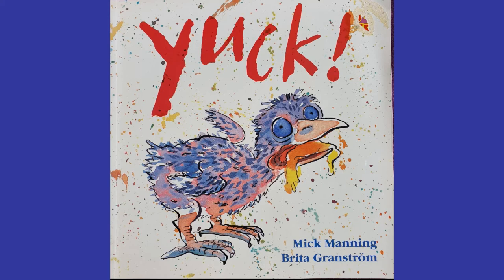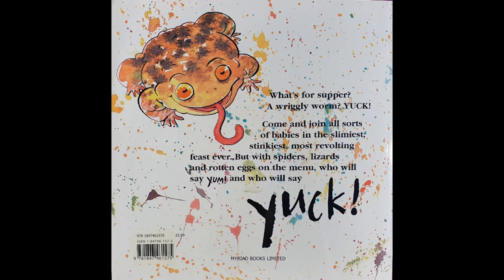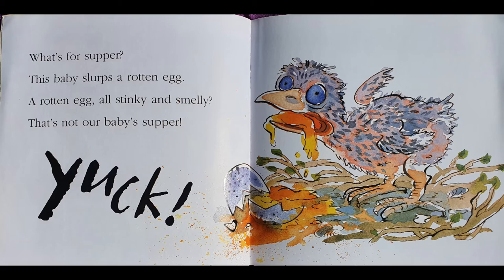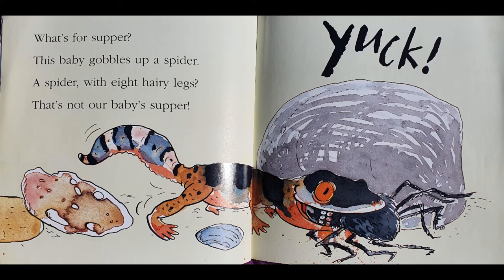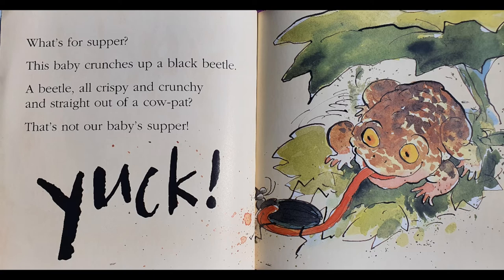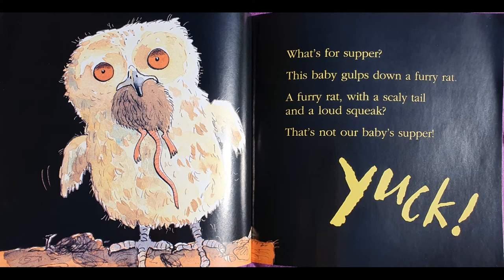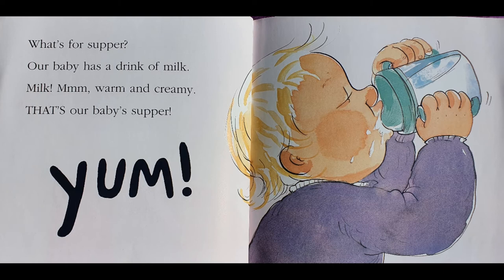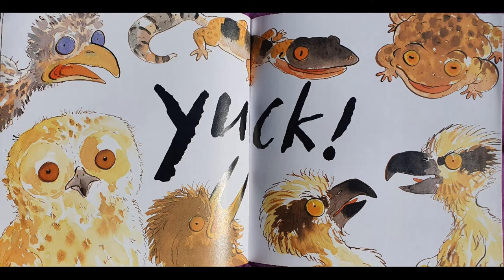Storytime with Miss Baldry - Yuck!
What's for supper? A wriggly worm? YUCK! Come and join all sorts of babies in the slimiest, stinkiest, most revolting feast ever. But with spiders, lizards and rotten eggs on the menu, who will say Yum! and who will say Yuck!